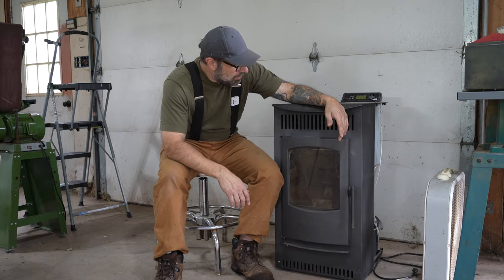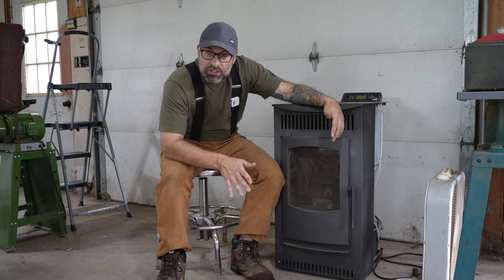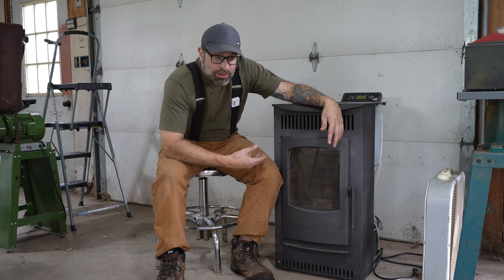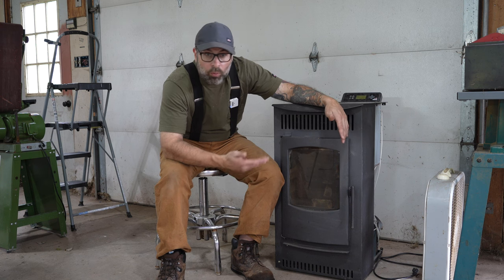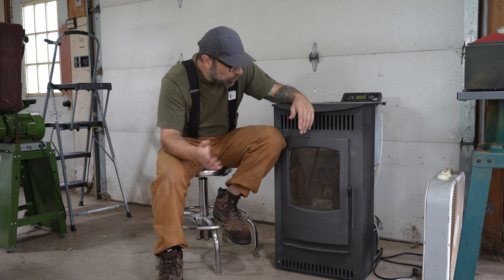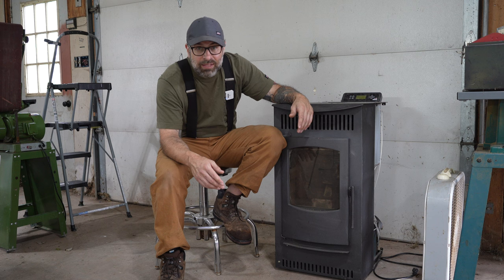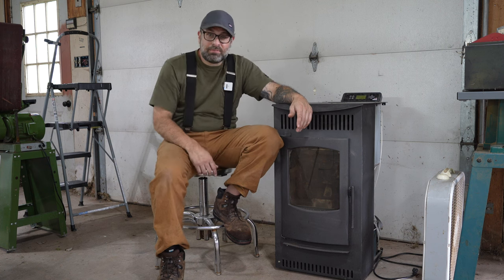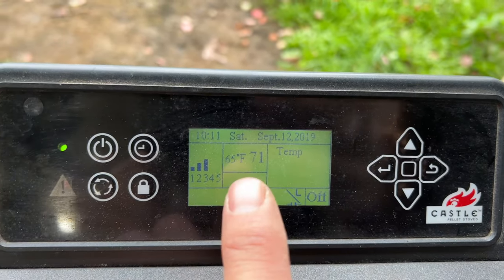Long Term Castle Serenity Pellet Stove Review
Can't say enough good things about this stove.

Castle Serenity